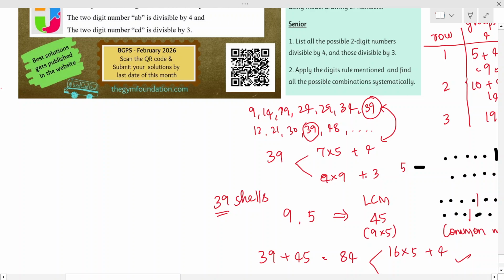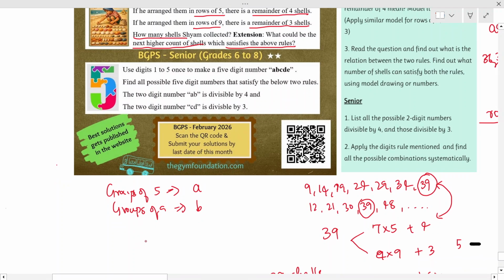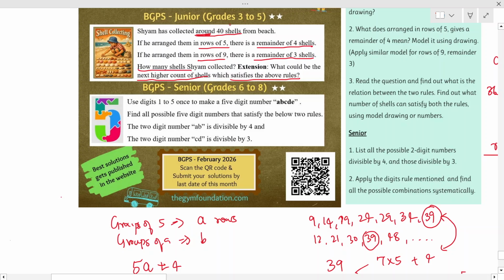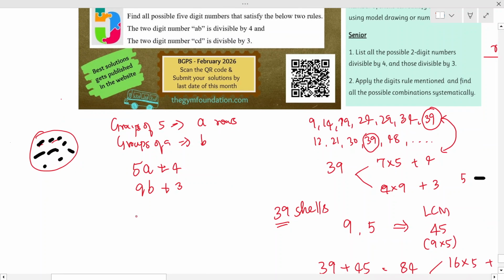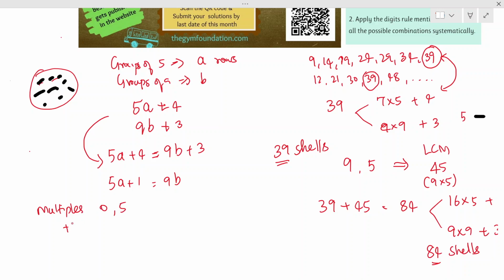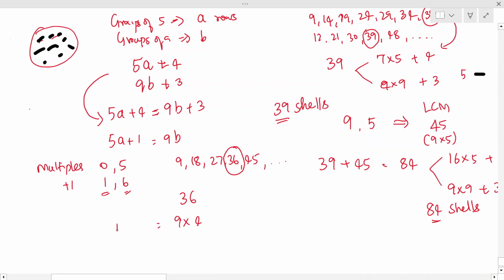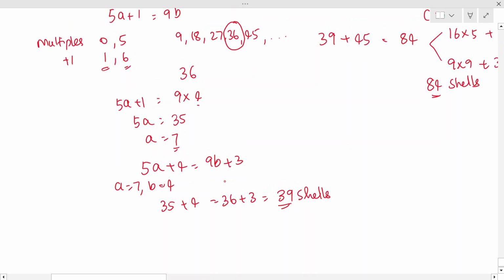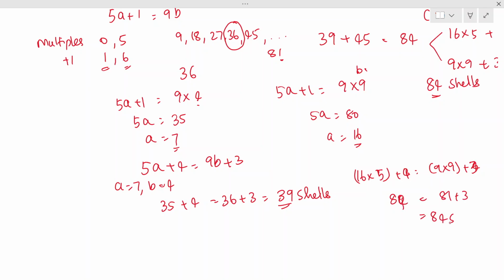Become a GPS Junior Solution | February 2026 | Algebraic approach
Want your child to improve arithmetic fluency & systematic thinking?
This junior math problem provides students an opportunity to comprehend the problem visually, numerically and algebraically.
Watch this video showcasing solution to the February month BGPS Junior problem

This video showcases the solution for the Math problem published for Become a GPS (Good Problem Solver) Junior for Grades 3 to 5 on February 2026.

A Math problem is published on the above link for Grades 3 to 5 (Junior) and Grades 6 to 8 (Senior), every 15th of the month. Students can participate in the monthly BGPS event and submit their solution by end of that month.